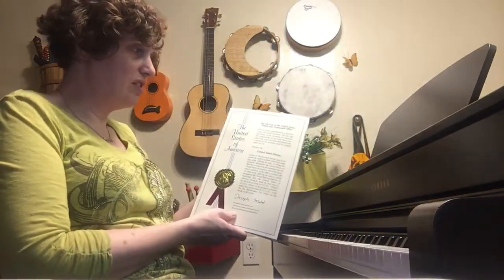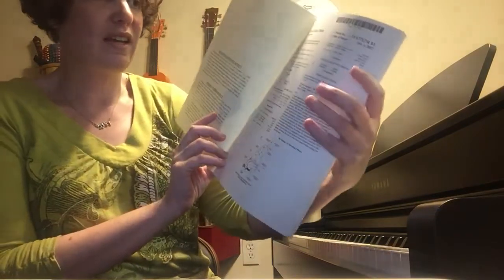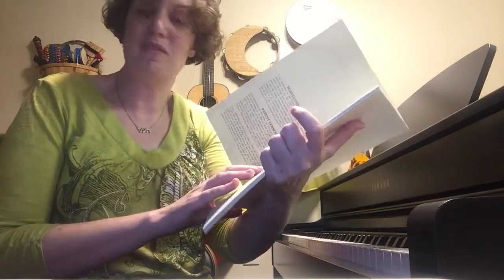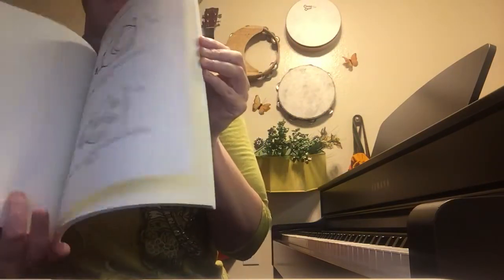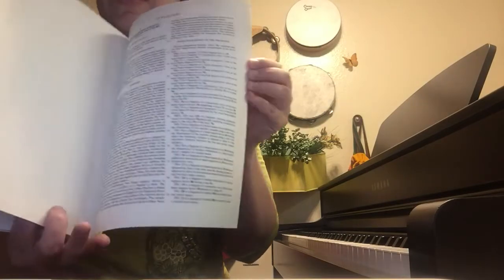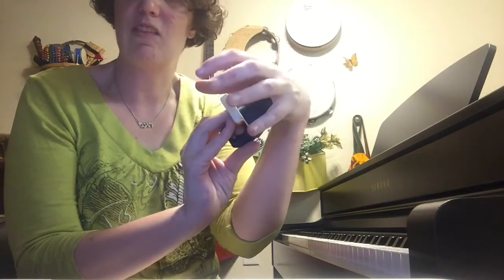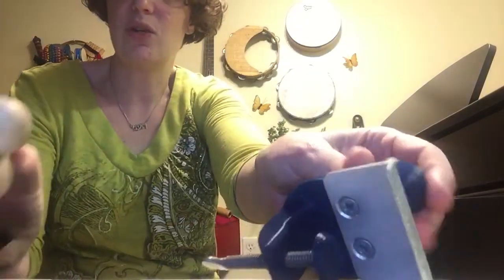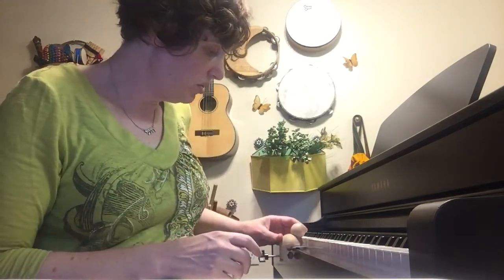Patent Issued for Perfect Perch - Hand Support Device Pianists with Dyspraxia